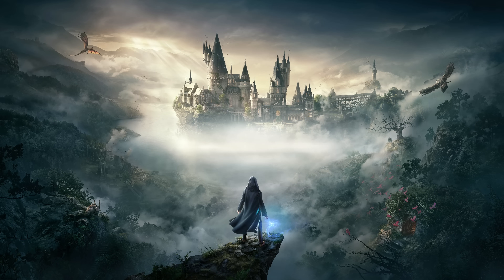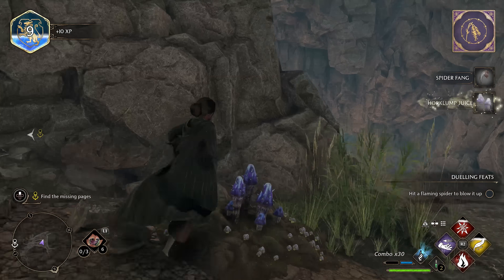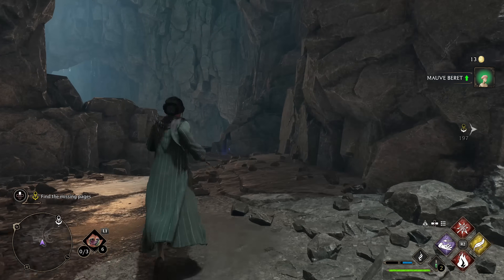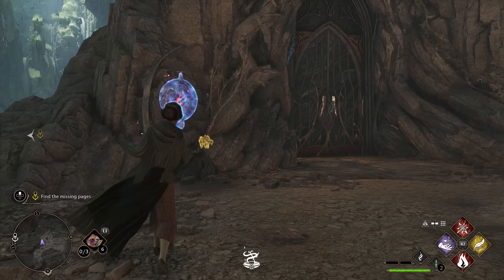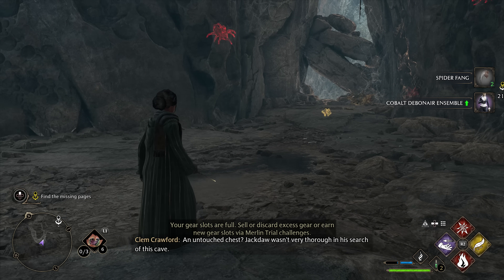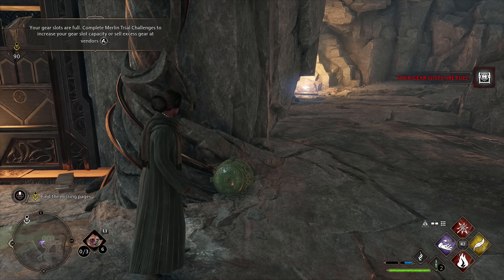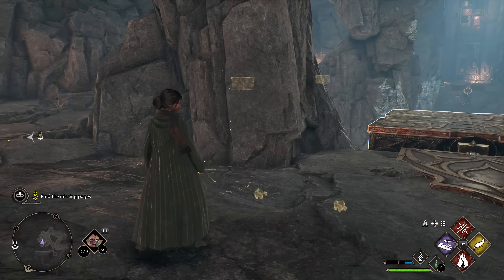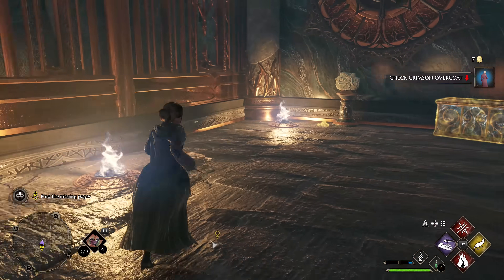HOGWARTS LEGACY PS5 Walkthrough Gameplay Part 8 - ANCIENT MAGIC (FULL GAME)